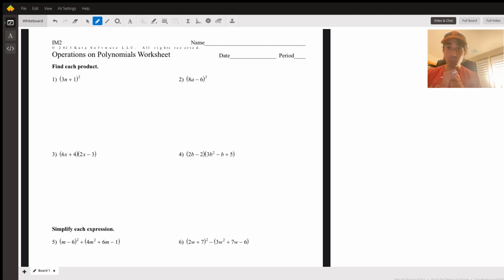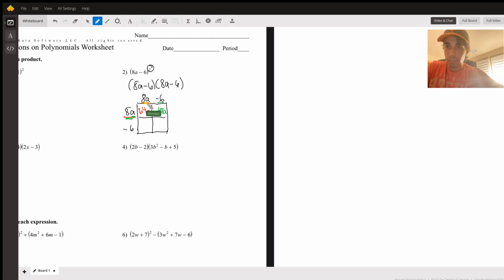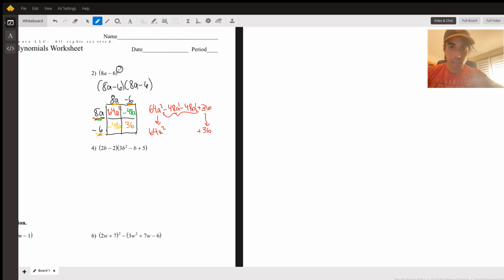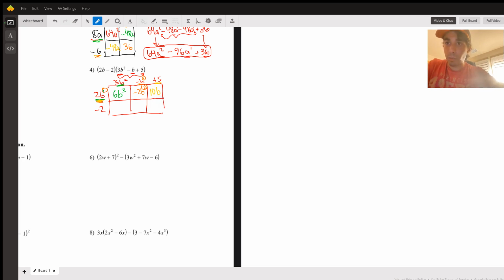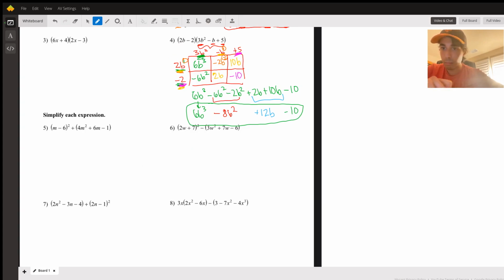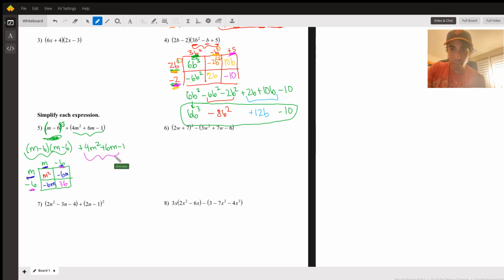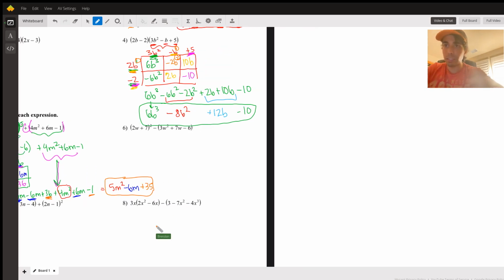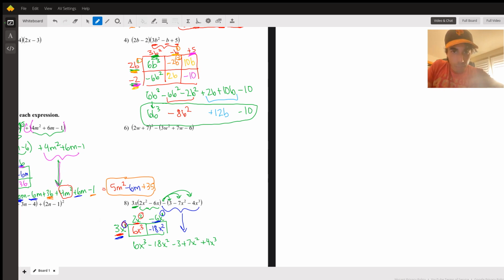IM 2 polynomials worksheet Friday 8/23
Question: IM 2 operations polynomials practice Friday 8/23
Practice

Answered By:

Brendan D.